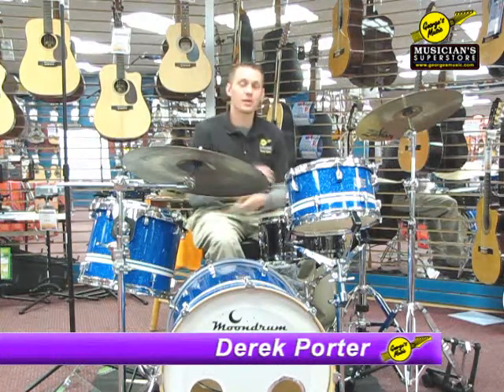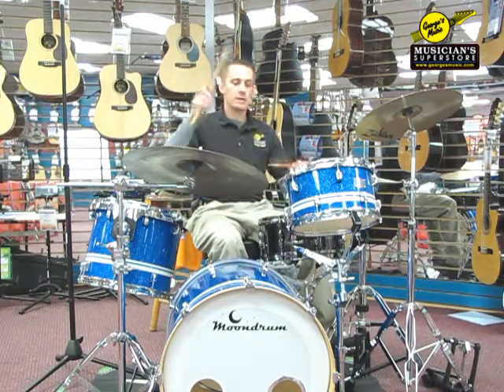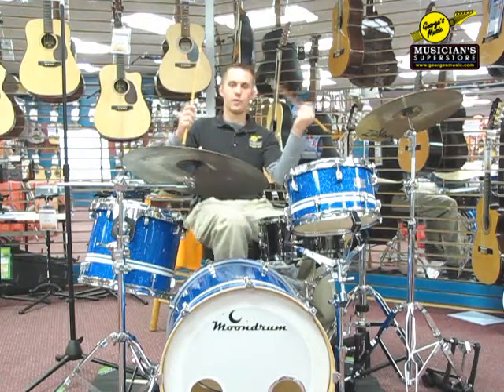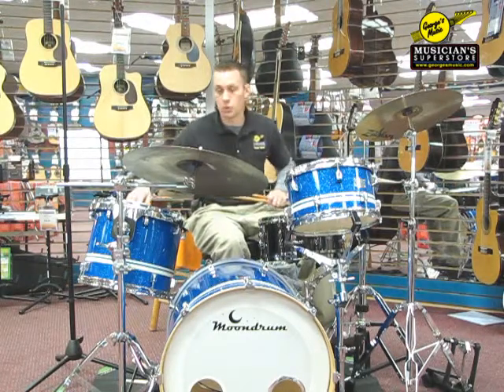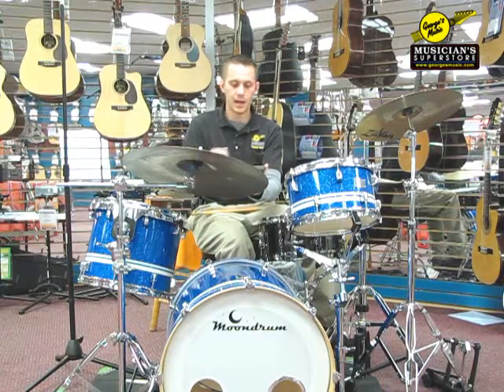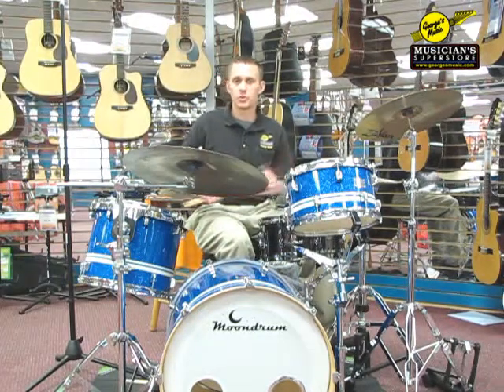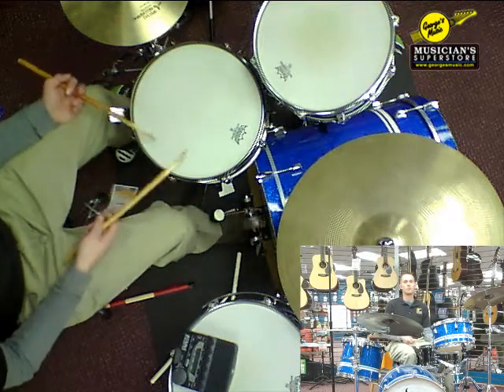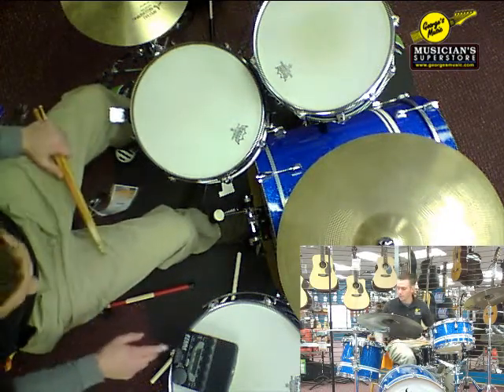Playing Triplets - George's Music Drum Club Lesson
Learn from Derek Porter how to add a new dimension to your drumming with triplets.